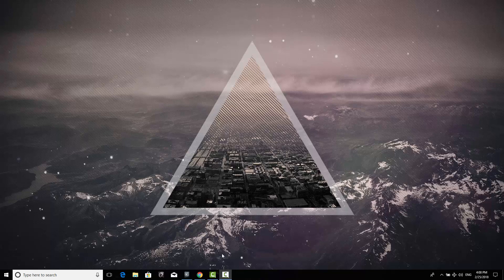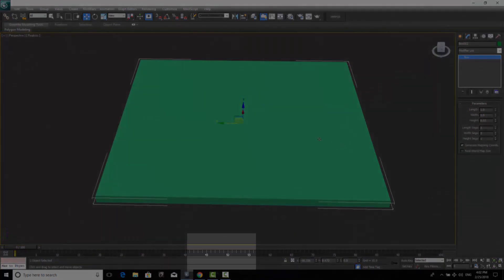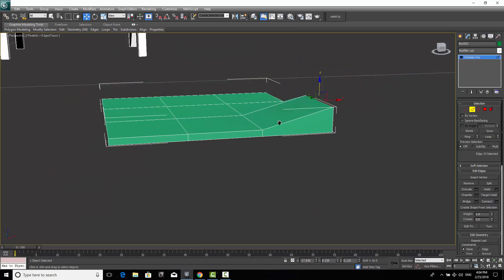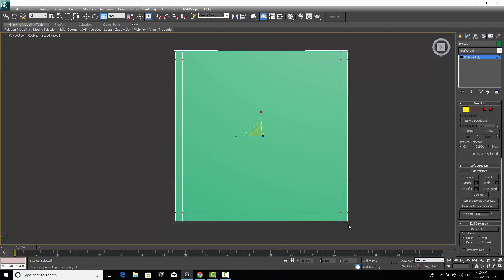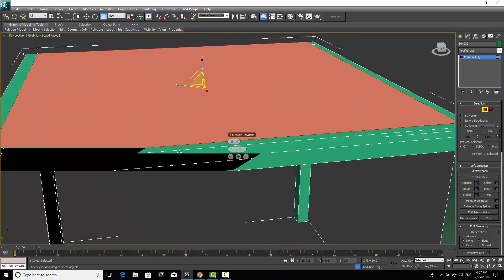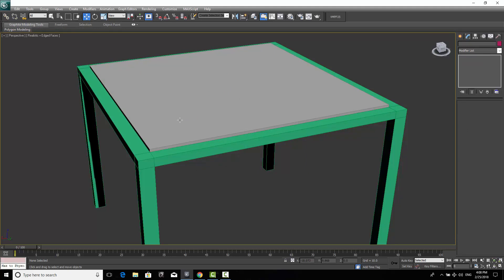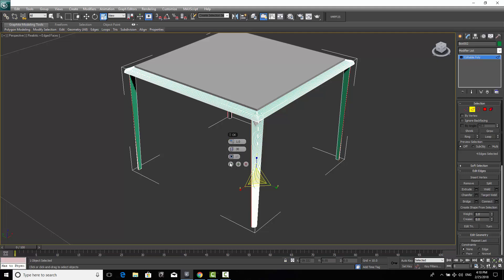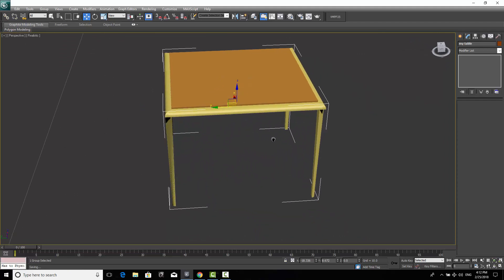How to create table in 3D MaX using Editable poly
Firas Noori Channel ||| Revit - 3D MaX - AutoCAD |||

3d max editable poly cut
3d max convert to editable poly
3d max editable poly vs editable mesh
editable poly pada 3d max
edit poly and. editable poly in 3d studio max
3ds max editable poly add segments
difference between editable poly and mesh
3ds max editable poly attach
convert editable poly a editable spline
editable poly border
editable poly bridge
3ds max editable poly border
3ds max editable poly boolean
3ds max editable poly bridge
3ds max editable poly connect vertices
3ds max editable poly create face
3ds max editable poly collapse
3ds max editable poly cut
3ds max editable poly cap
3ds max editable poly constraints
3ds max editable poly edge
editable poly flip normals
3ds max editable poly flip normals
3ds max editable poly fillet
3ds max editable poly hotkey
editable poly in 3ds max
editable poly in 3ds max tutorial pdf
editable poly in 3ds max pdf
using editable poly in 3ds max
how to remove editable poly in 3ds max
3ds max editable poly insert vertex
3ds max editable poly polygon
proboolean editable poly
3ds max editable poly remove edge
3ds max editable poly vertex
3ds max editable poly video
3ds max editable poly weld
editable poly youtube
editable mesh y editable poly
3ds max connect 2 editable poly